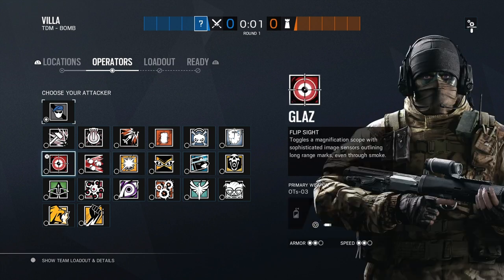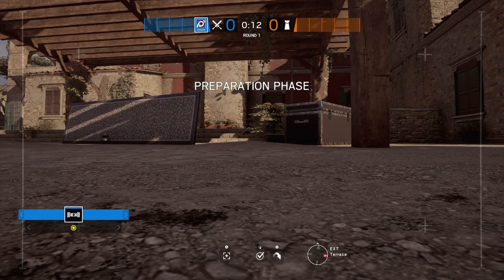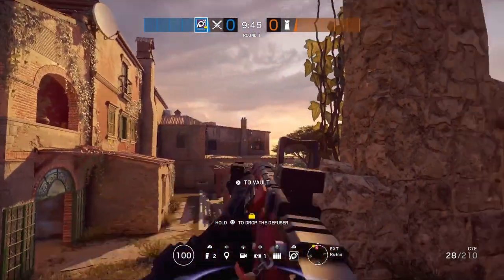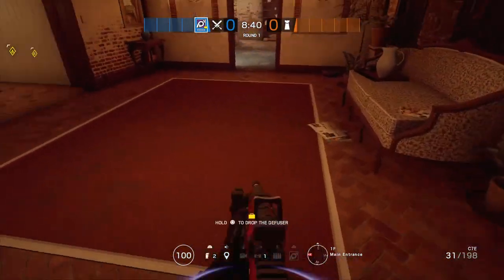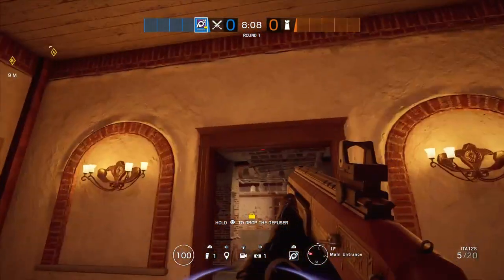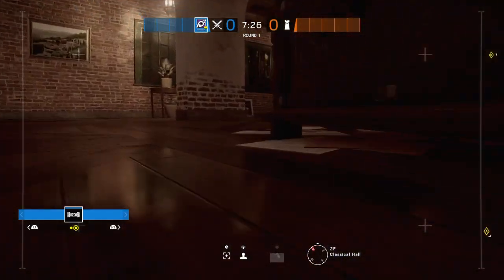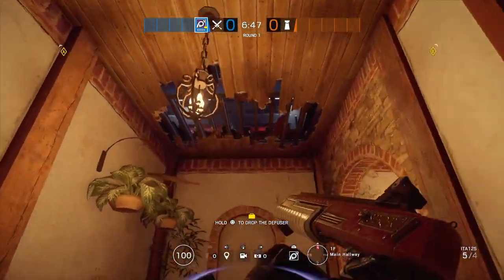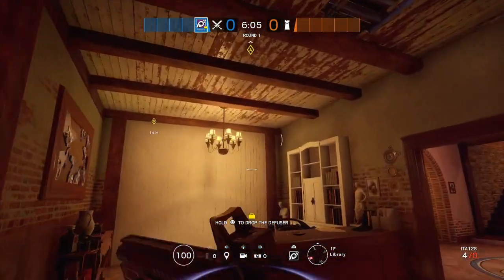In Depth: Attack Guide for Aviator & Games on VILLA (bomb) | Rainbow Six SIege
Year 3 season 2 Operation Para Bellum. Walk through guide on how to attack the most popular site on Villa. High level strats shown by a diamond player.